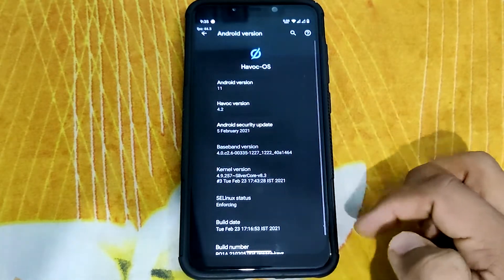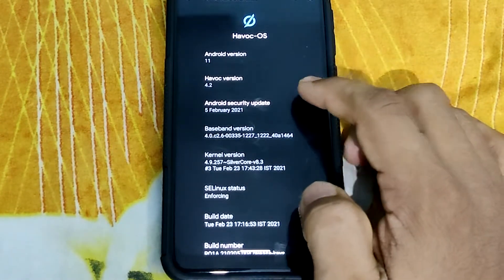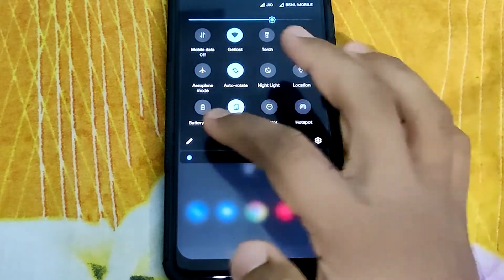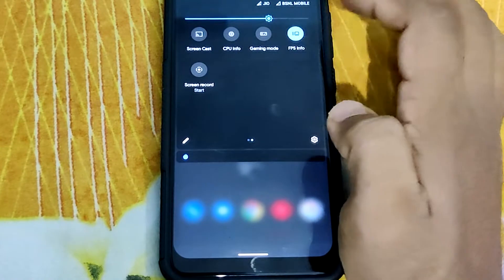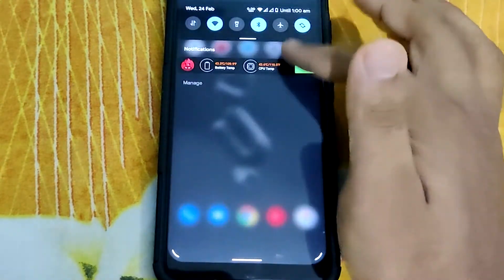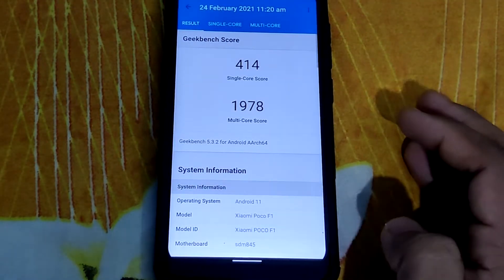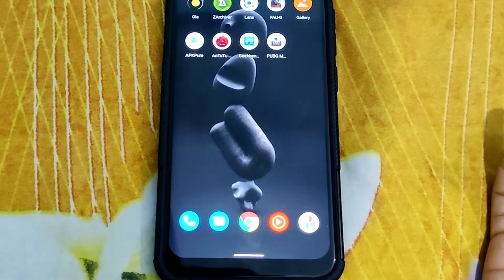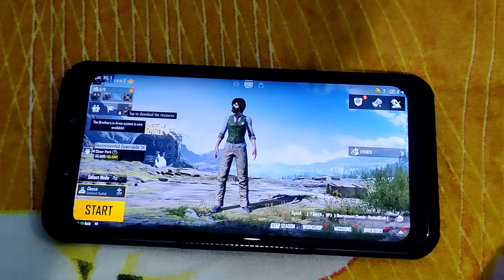HavocOS 4.2 for POCOF1| PUBG Game Test I Performance Test | Benchmark Test | POCO | roms4you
HavocOS 4.2 - OFFICIAL | Android 11.

LATEST PIXEL EXPERIENCE ROM GAMING REVIEW